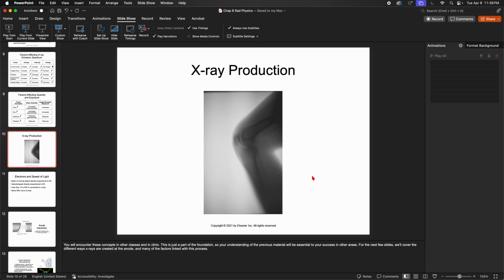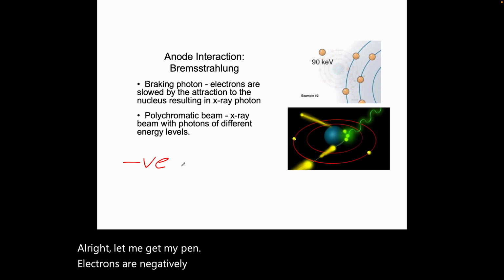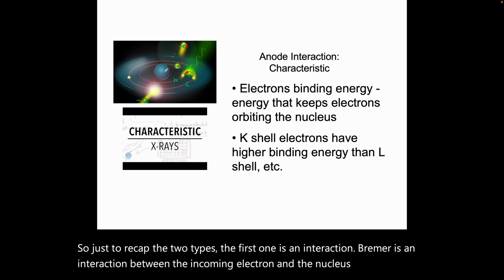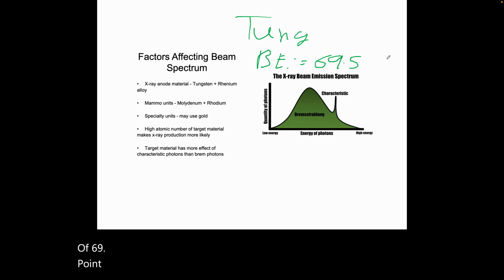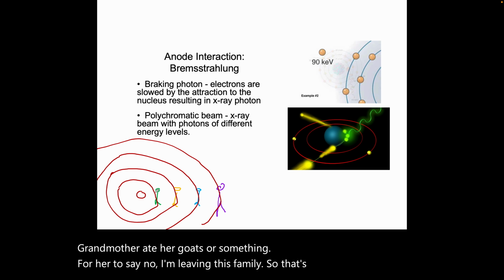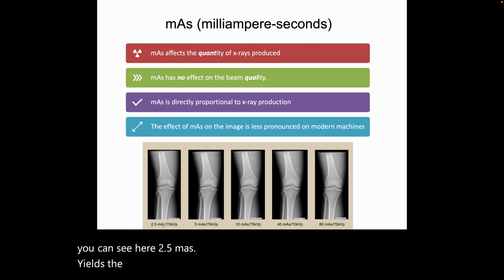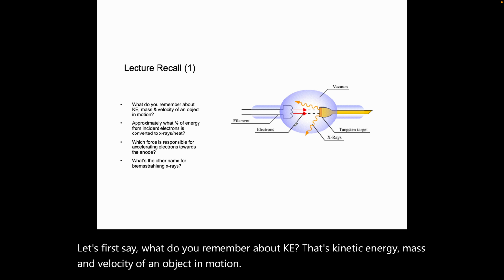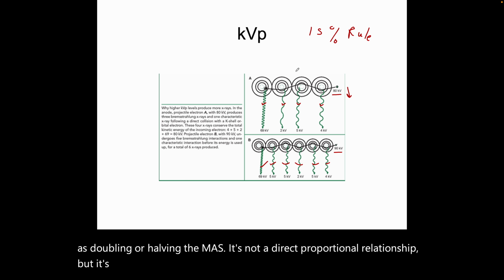X ray Production